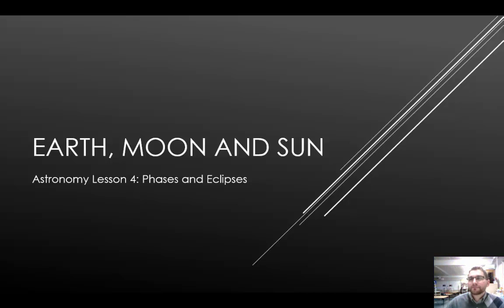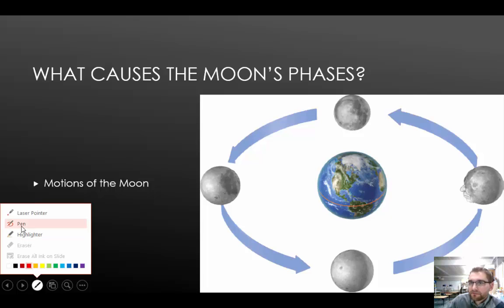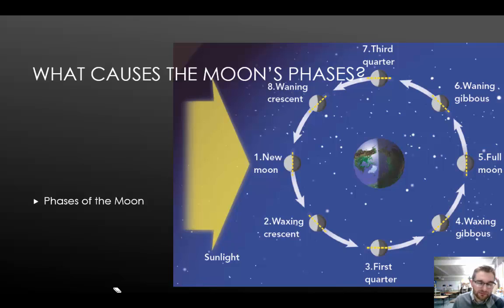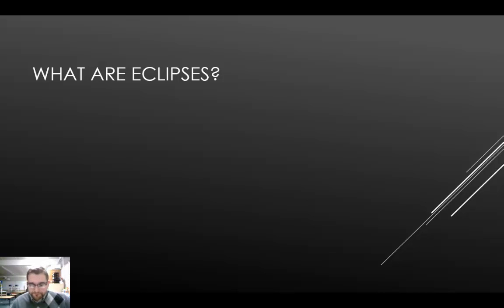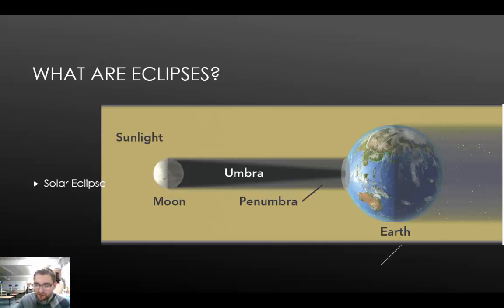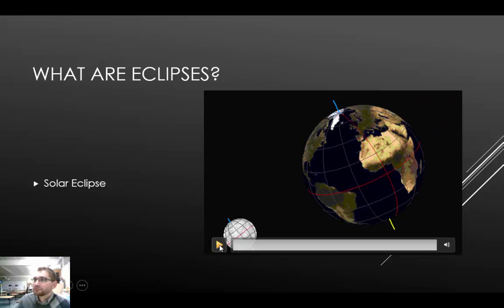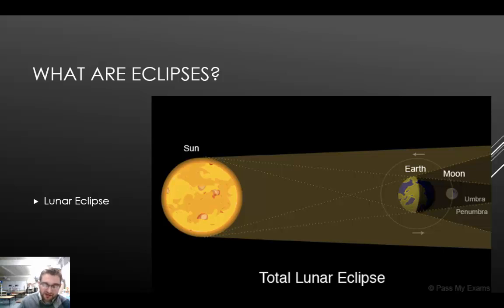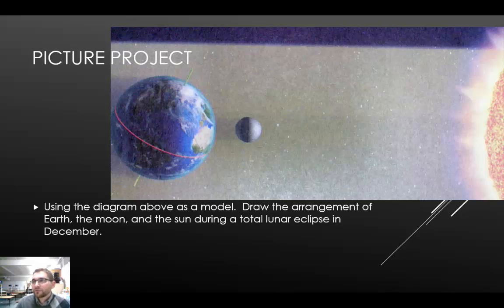Astronomy Chapter 1 Lesson 4 Phases and Eclipses